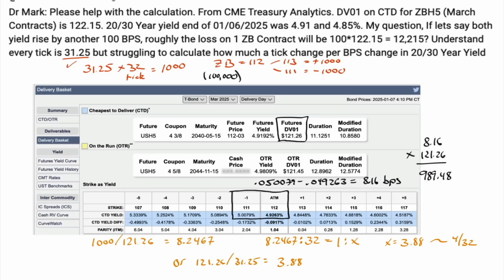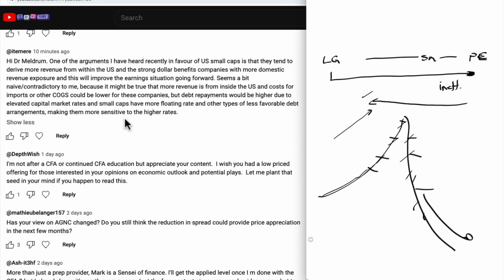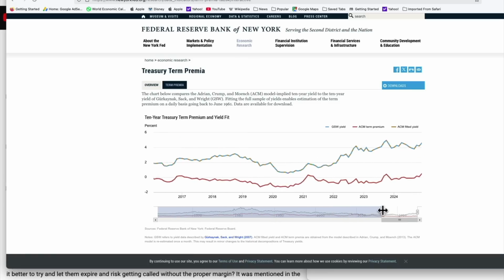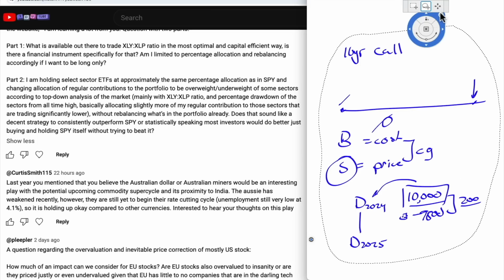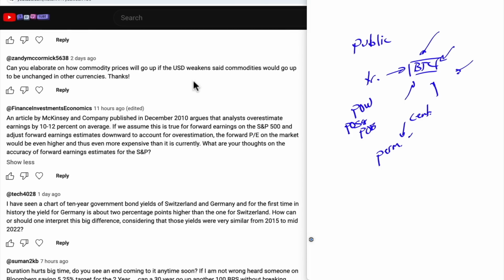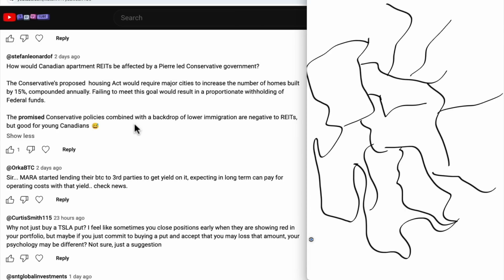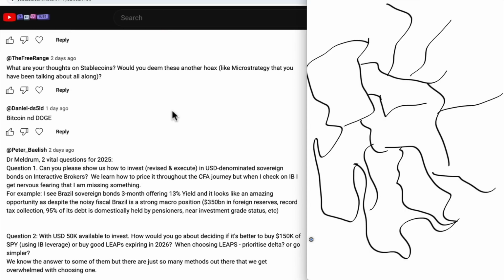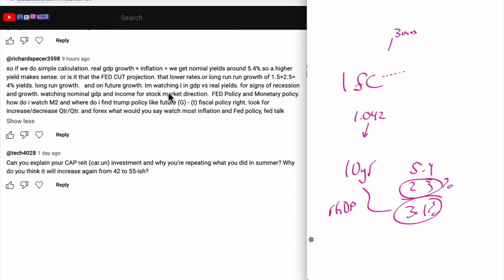Q&A for the Market Outlook from Jan 5, 2025